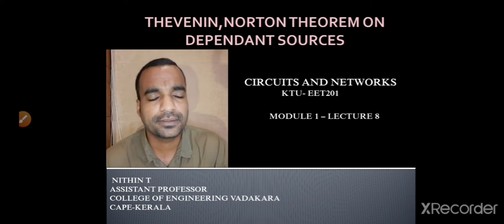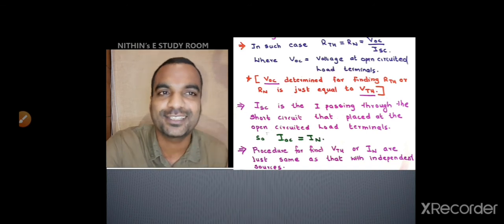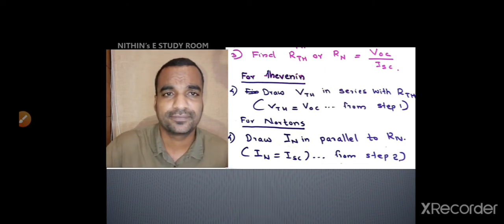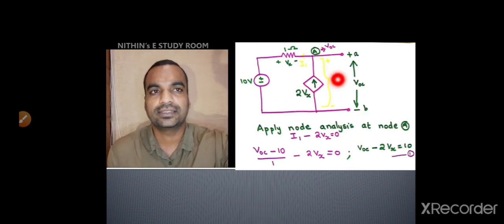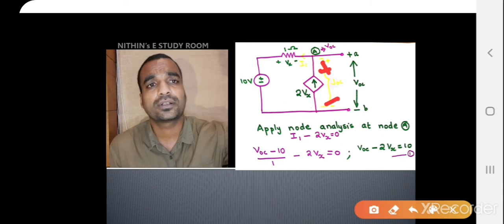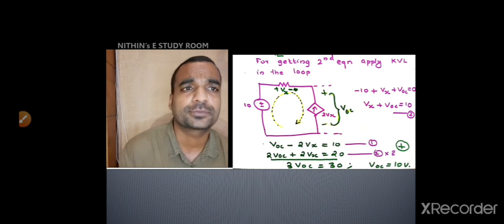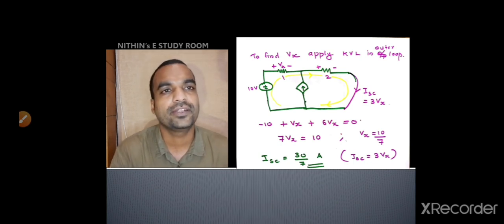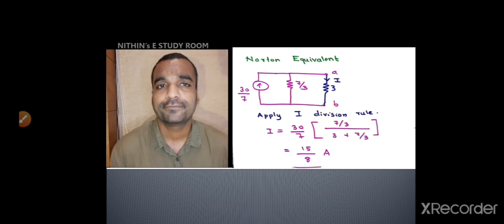THEVENIN, NORTON THEOREMS ON DEPENDANT SOURCE PROBLEMS. CIRCUITS &NETWORKS (KTU)- MOD1. LECTURE8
This video discussing the analogy between Thevenin and Norton Theorems.  So problem wuth dependan sources are worked out with both Thevenin and Nortons theorem.